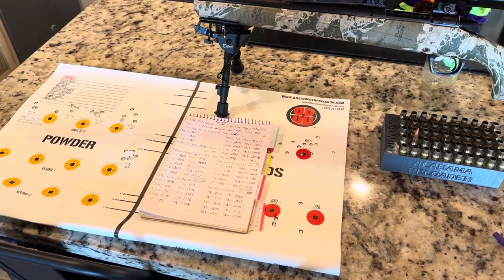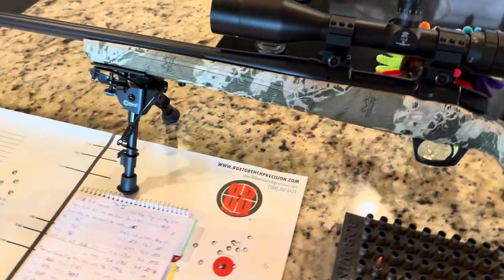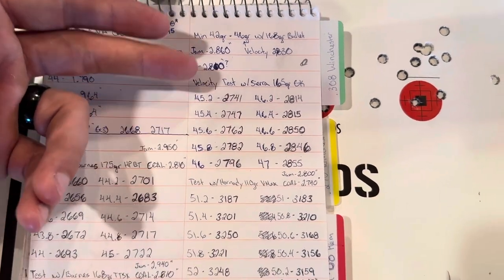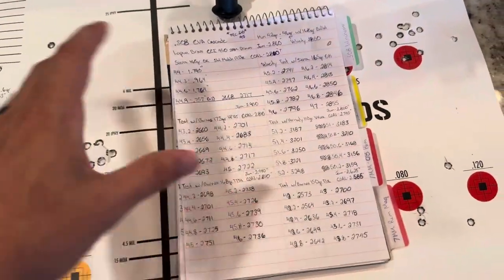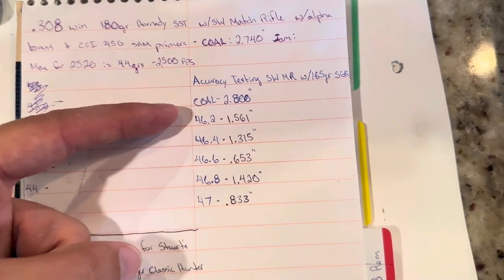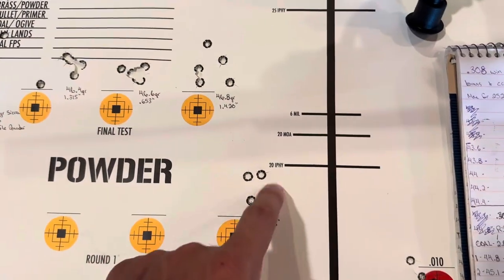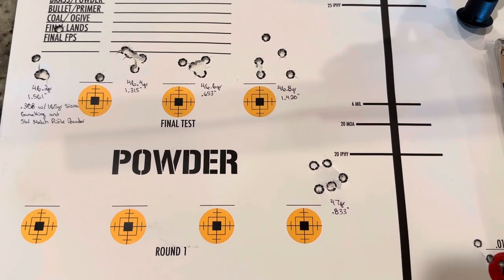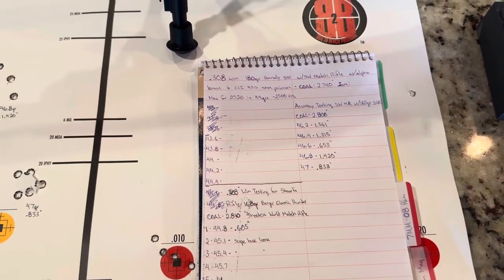Reloading .308 Winchester: Testing Shooters World Match Rifle and the 165gr Sierra GameKing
I’m really pleased with how the CVA Cascade has been shooting and SW Match Rifle seems to be a great choice for the .308…make sure you pick up a pound or two to test for yourself. Y’all have a good one!